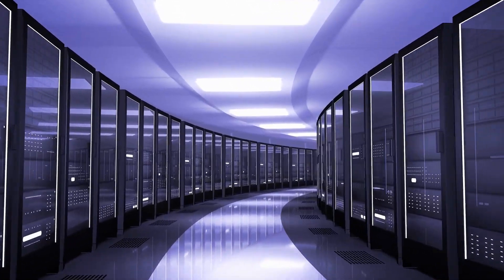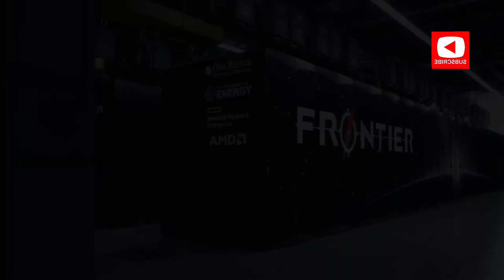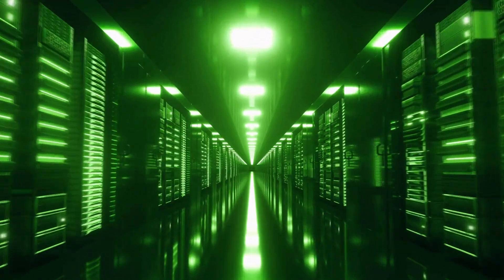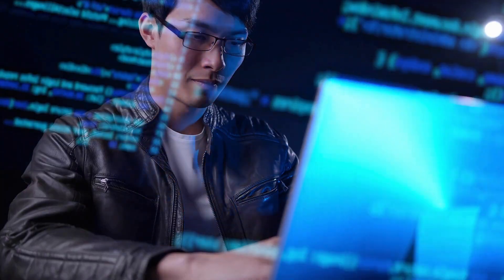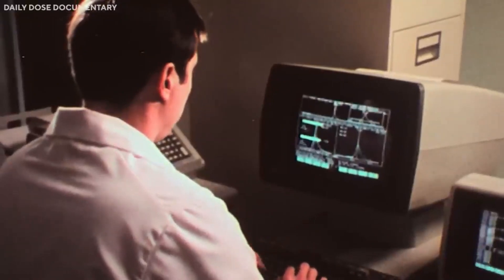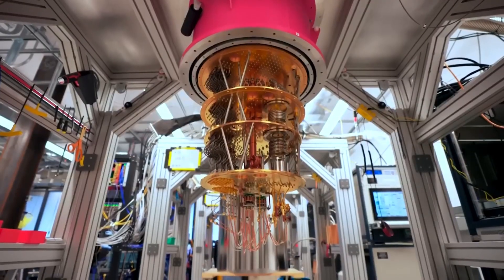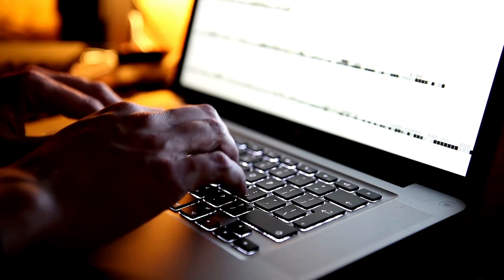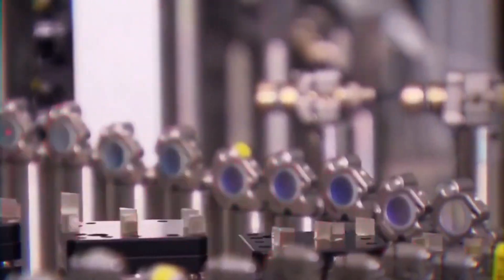China Creates the World's Most Powerful Quantum Computer.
"China Creates the World's Most Powerful Quantum Computer - Incredible Breakthrough in Quantum Computing"

In this video, we delve into the groundbreaking achievement by China in creating the most powerful quantum computer ever developed. Witness the remarkable advancements in quantum computing technology as China takes the lead in this revolutionary field.

Discover how this Chinese quantum computer surpassed all others, completing complex tasks that would take conventional computers years to accomplish, in just a fraction of the time. With 66 qubits and the ability to harness the power of quantum superposition, this quantum computer redefines the limits of computational capabilities.

Our expert discussions explore the implications of this incredible feat, shedding light on the potential applications of quantum computing, including advancements in artificial intelligence, simulations of complex systems, cryptography, and more.

Join us as we dive into the details of this groundbreaking achievement, and learn about the differences between classical and quantum computing. Gain insights into the future possibilities that quantum computing holds and how it could shape various industries.

Don't miss out on the latest updates and breakthroughs in the world of quantum computing. Be part of the quantum revolution and unlock the limitless potential of this cutting-edge technology.

Witness the power of China's quantum supremacy and the dawn of a new era in computing. Together, let's explore the frontiers of quantum computing and shape the future of technology.